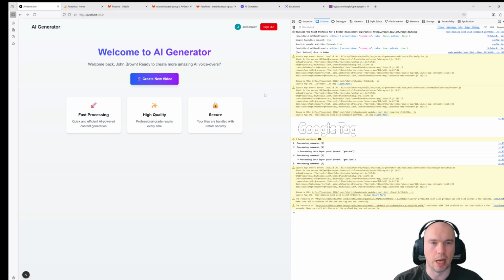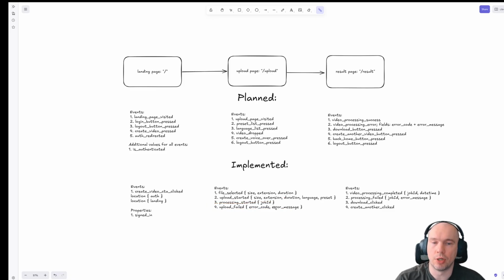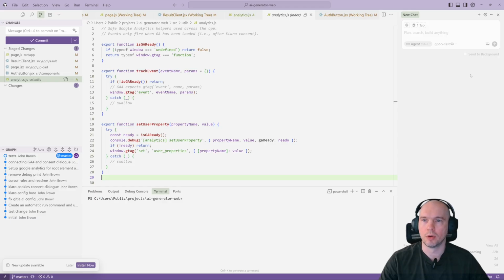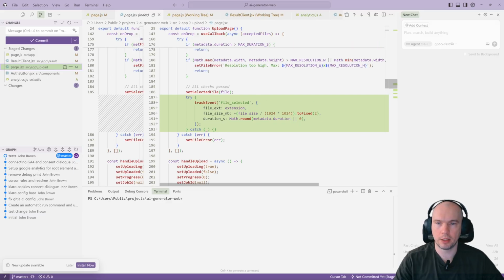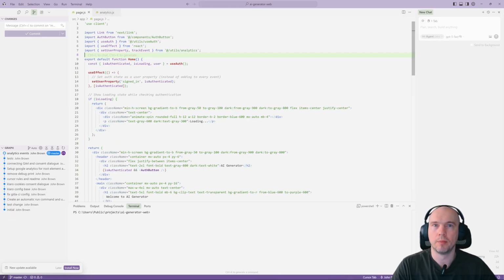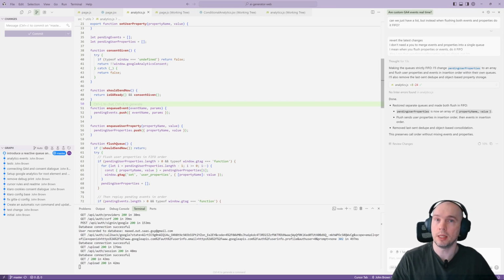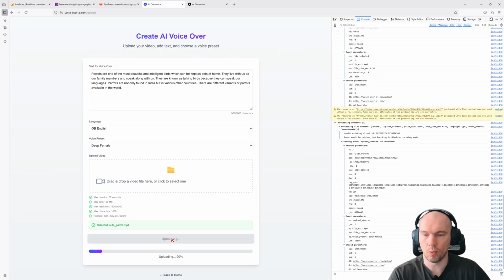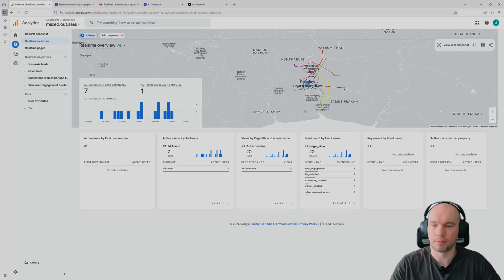voice-over-ai.com vlog #9. Testing Google analytics in production.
Hello there!

Today we'll wrap up the google analytics, review the final changes and have a little product demo :)

P.S. Also, trying out a shorter and more concise format, hope this will be easier on the listeners